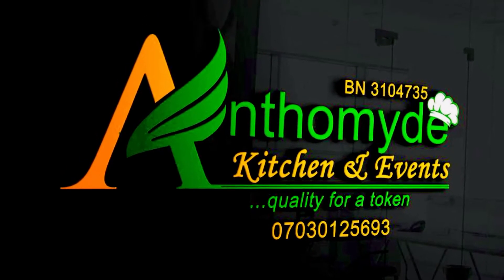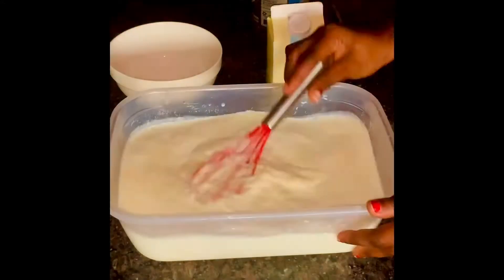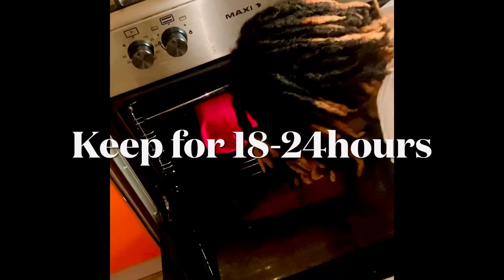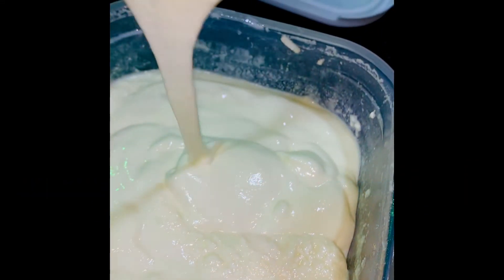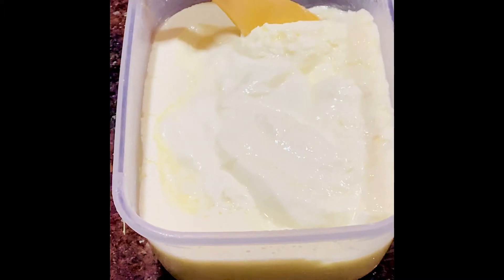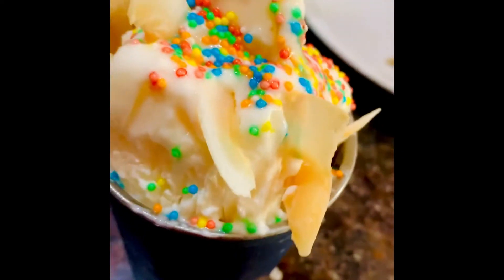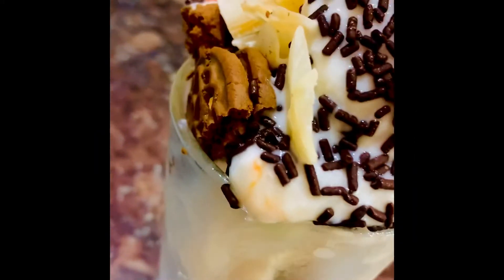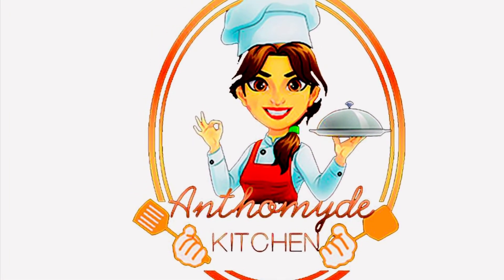How to make yoghurt (yogurt, yogurts, yoghourt) with three items only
A simple way to make yummy yogurt (yoghurt), you don’t want to miss this